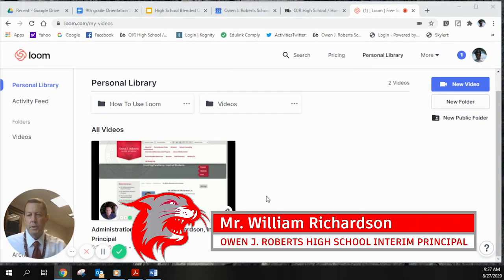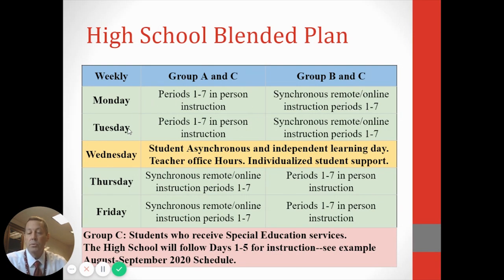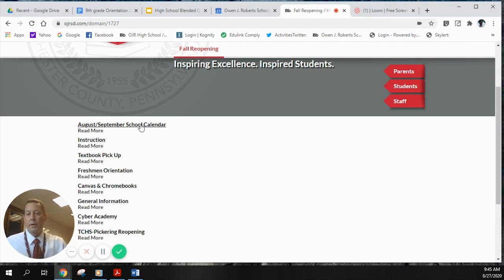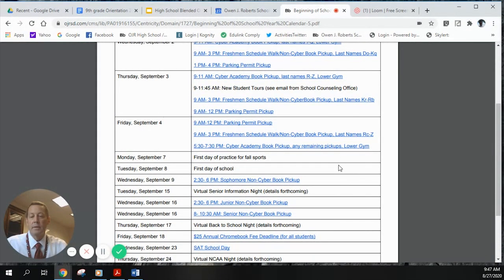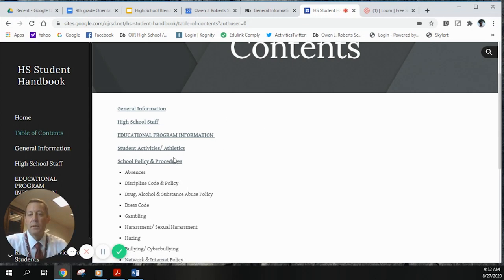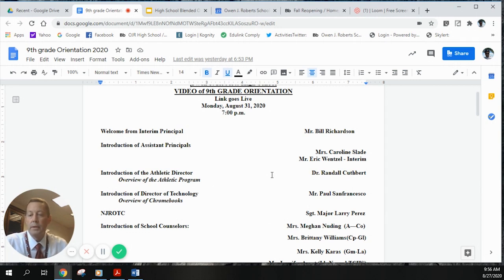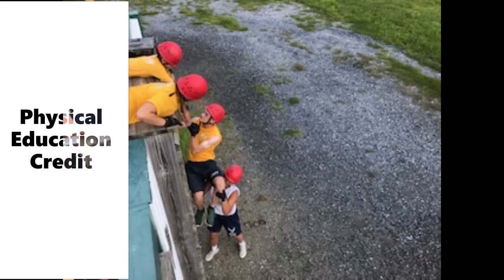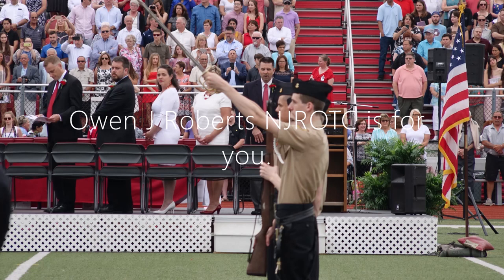OJRHS 9th Grade Orientation 2020